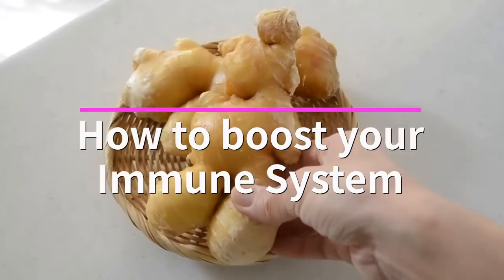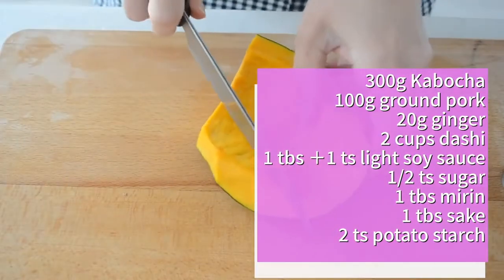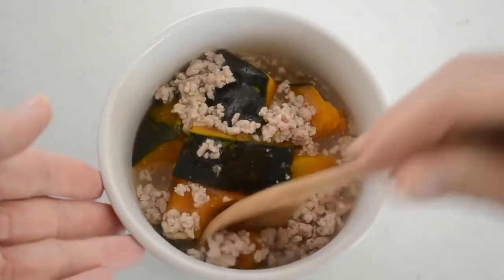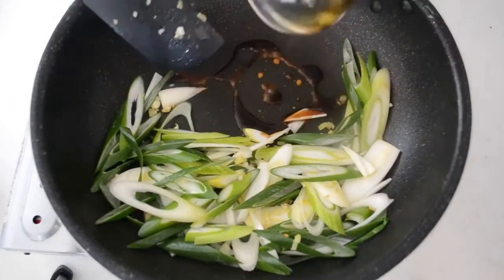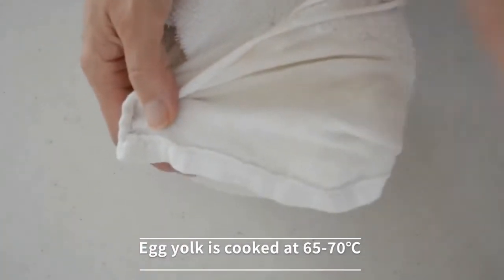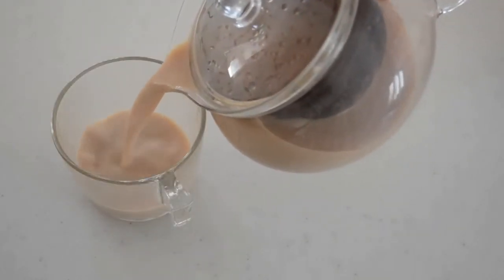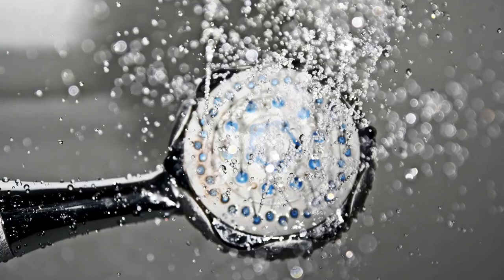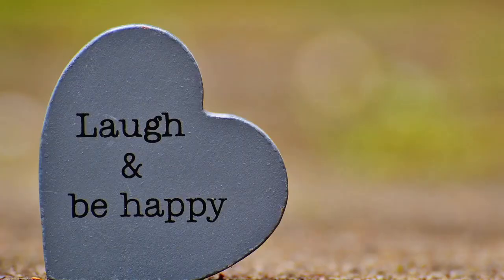Japanese Healthy Way To Boost Your Immune System Recipes In 2021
Healthy ways to boost the immune system
Your first line of defense is to choose a healthy lifestyle. Following the general guidelines for good health is the only best step you can take to keep your immune system strong and healthy. When protected from the environment and supported by the following healthy living strategies, every part of the body (including the immune system) can function better:
Don't smoke.
Eat a diet high in fruits and vegetables.
Exercise regularly.
Maintain a healthy weight.
If you drink alcohol, drink only in moderation.
Get adequate sleep.

HERE ARE THE RECIPES FROM THIS VIDEO.
SIMMERED PUMPKIN WITH PORK SAUCE
Strengthen your mucous menbranes, and it recovers the energy.

When Pumpkin served with pork, which contains vitamin B, it’s going to be a great combination.

Kabocha squash is a good source of Vitamins and minerals.

300g Kabocha squash

100g ground pork

20g ginger

2 cups dashi

1 tbs ＋ 1ts light soy sauce

1/2 ts sugar

1 tbs mirin

MAITAKE SOUP
Maitake boost your immune system by strengthening the natural killer cells.

1 package Maitake mushroom

10g garlic

20g ginger

1 long green onion (onion, scallion can be substitution)

1 cups chicken broth

1 tbs soy sauce

1 ts vegetable oil

1 ts sesame oil

KIMCHI AND NATTO RICE BOWL
1 hot spring egg

1 package Natto

30g Kimchi

1 bowl steamed rice

sesame seed

scallion

GINGER MILK TEA
1 cup water

1/2 whole milk

1 ts grated ginger

2 ts tea leaf (Assam or Kenya)

APPLE VINEGAR HONEY GINGER DRINK
1 ts apple vinegar ( any kind of vinegar works)

1 ts grated ginger

1 ts honey

1 cup boiling water